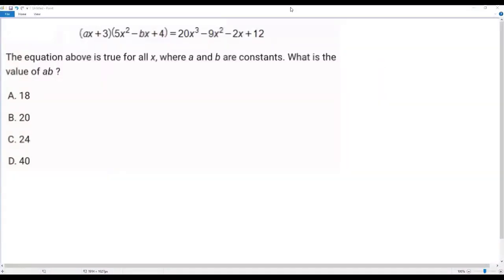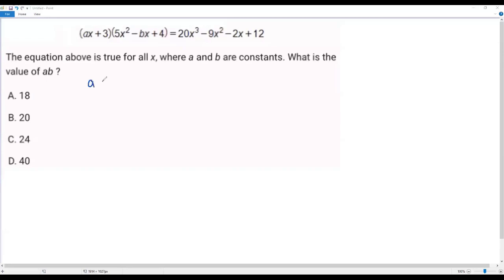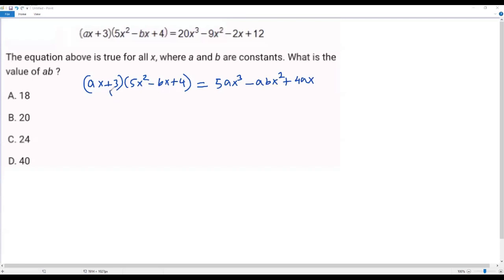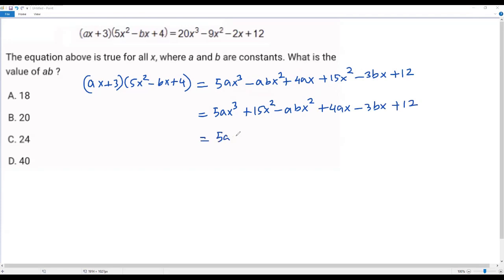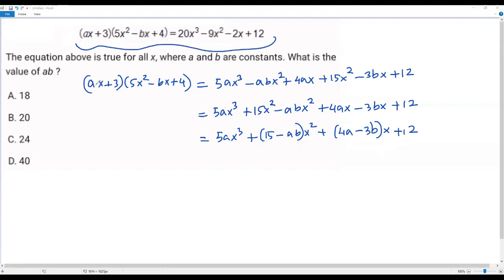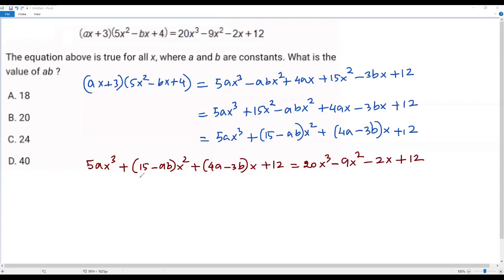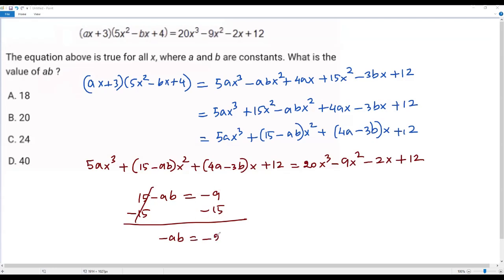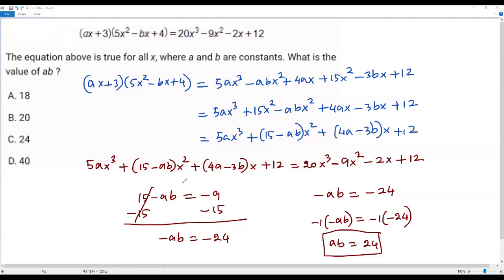SAT Math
(ax + b)(5x^2 - bx + 4) = 20x^3 - 9x^2 - 2x + 12

The equation is above is true for all x, where a and b are constants. What is the value of ab?

A)  18
B)  20
C)  24
D)  40